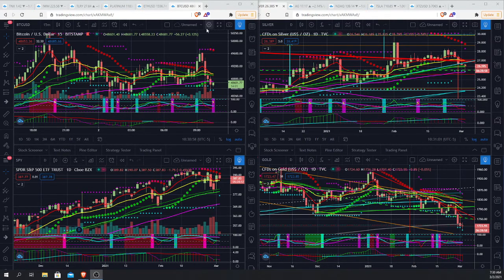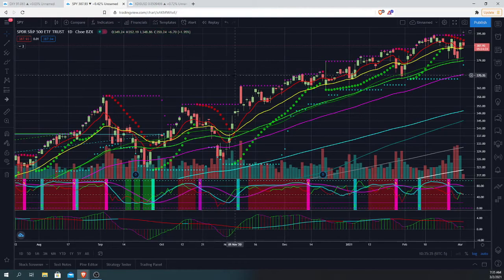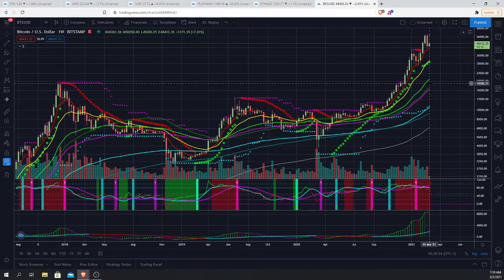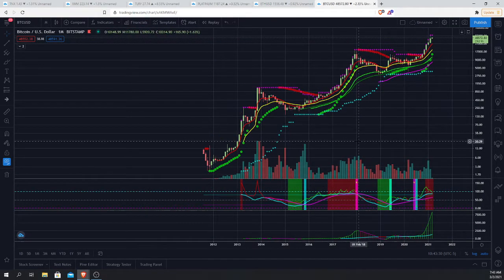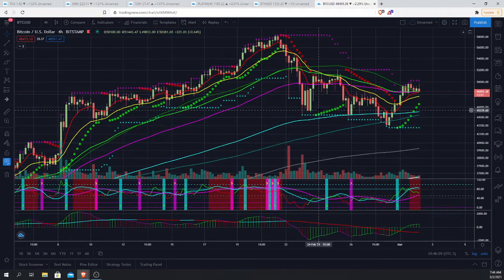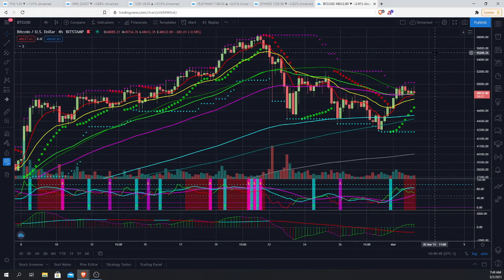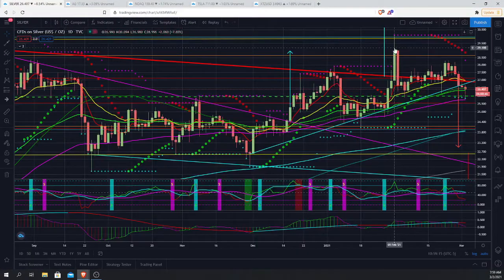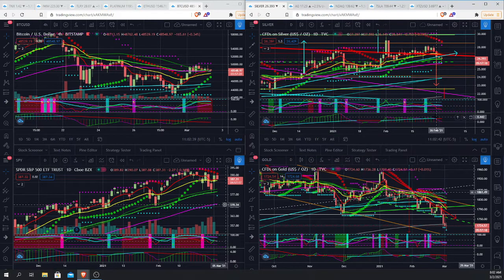CTT EMERGENCY MACRO MARKET UPDATE. Dont Fall for it!!! Bitcoin Crypto Stocks Gold Silver DXY TNX